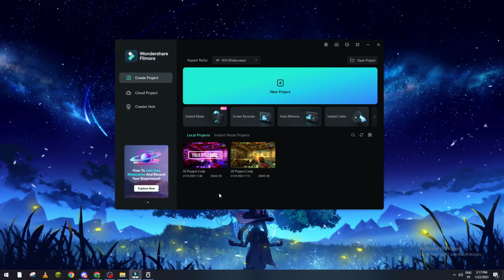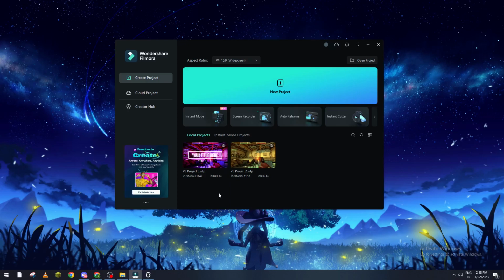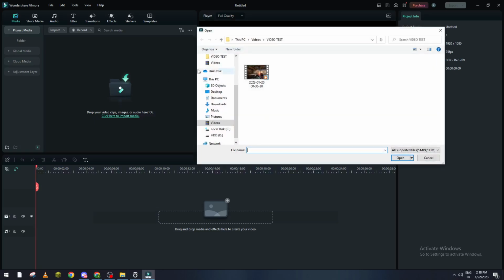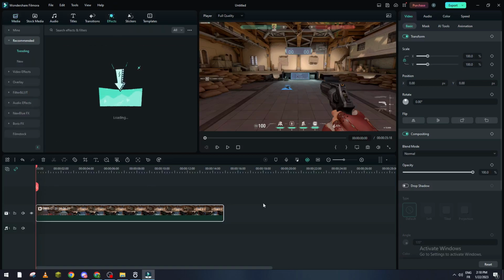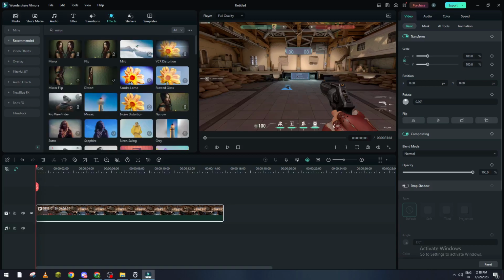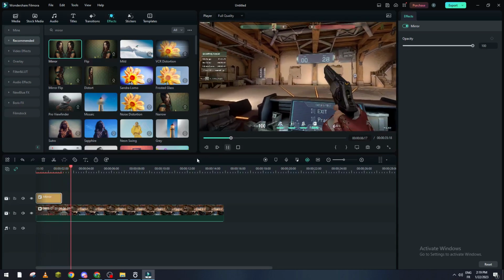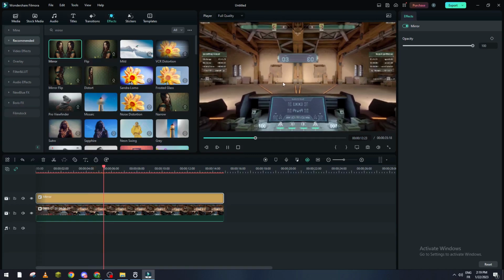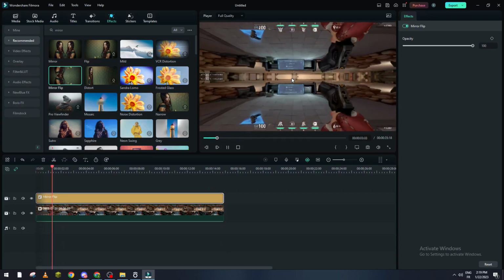How To Mirror Filmora Tutorial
Today we talk about how to make a flip or mirror in filmora video editor.,mirror effect,how to flip or mirror any video in filmora wondershare,mirror